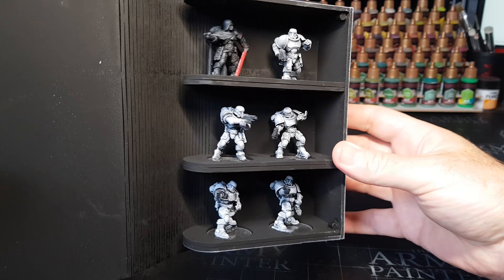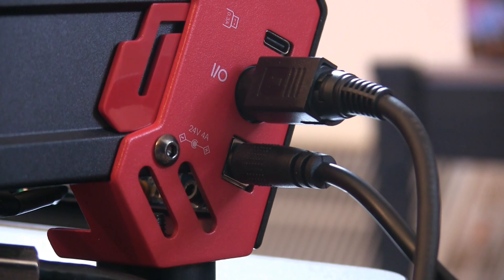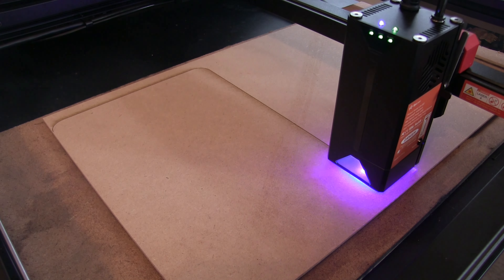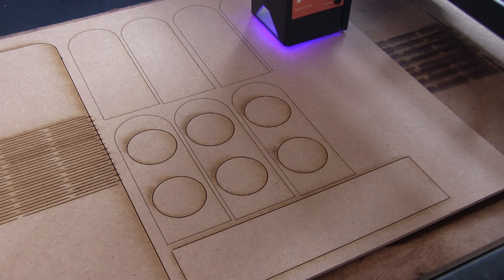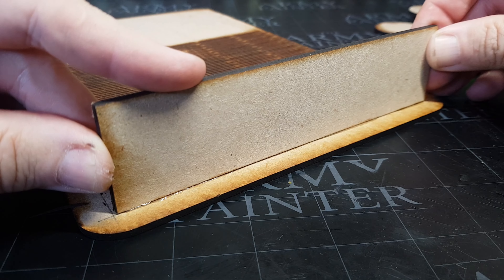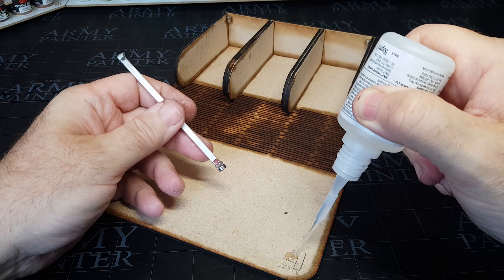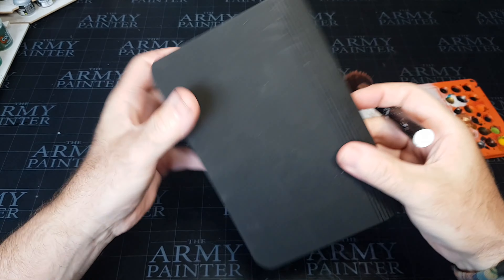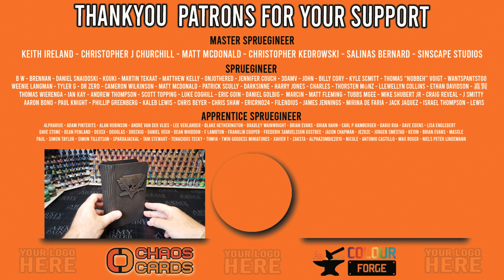Using the AlgoLaser Alpha Strongest 22W Laser Engraver to make a display book for Kill Teams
Warhammer 40k Kill Teams is a game I love but with so many kill team miniatures where to store them can be a problem, not now I have these awesome fake books that I made using the algolaser engraver - AlgoLaser Alpha Strongest 22W Laser Engraver